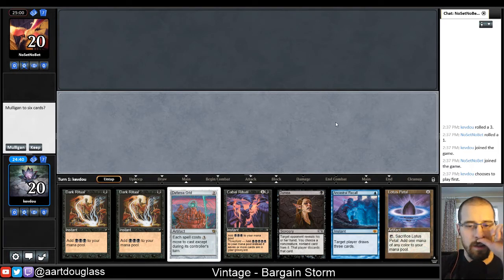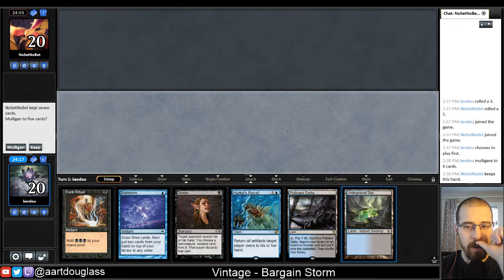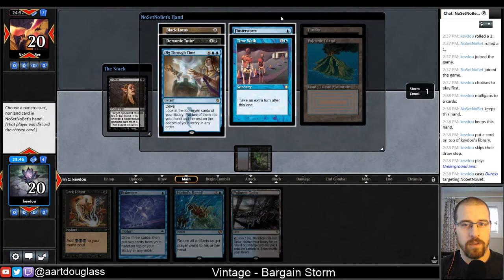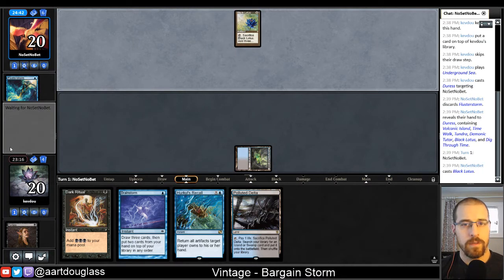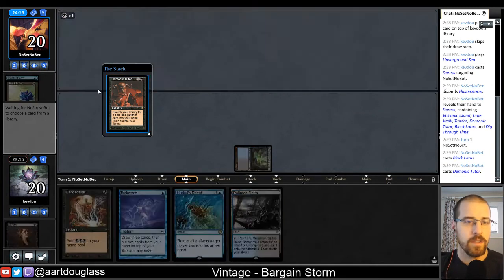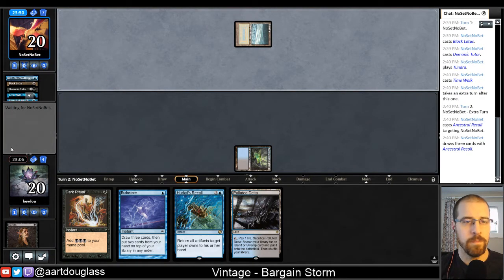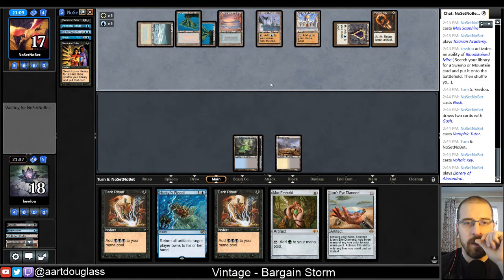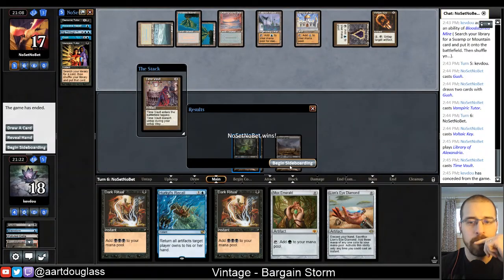[2018-01-07] [VINTAGE] Bargain Storm vs Esper Control 2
Vintage match on MTGO featuring Bargain Storm vs Esper Control.